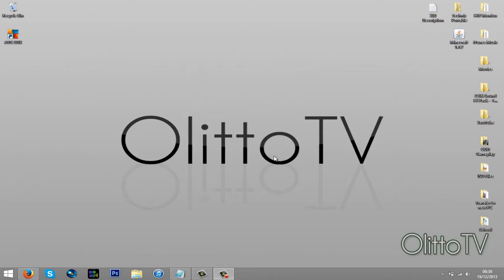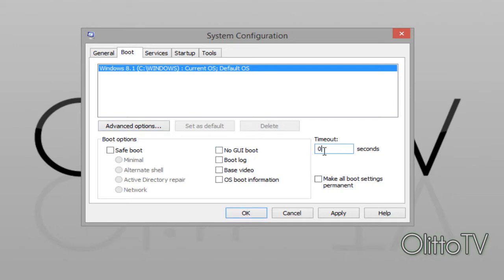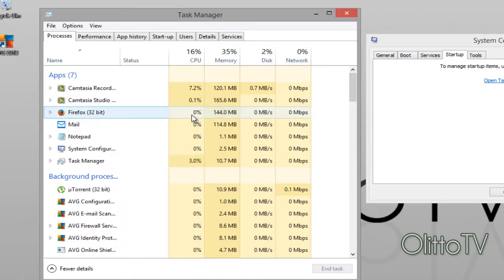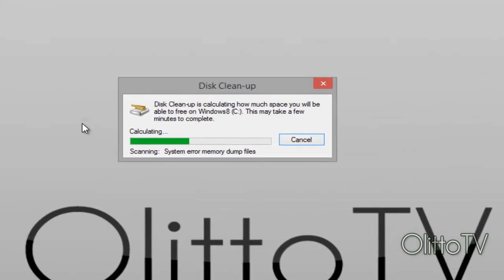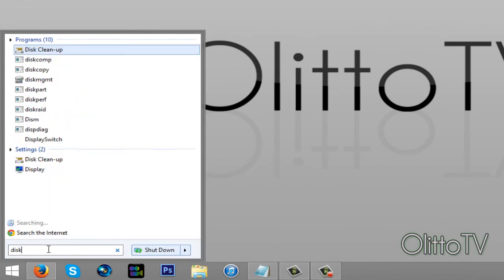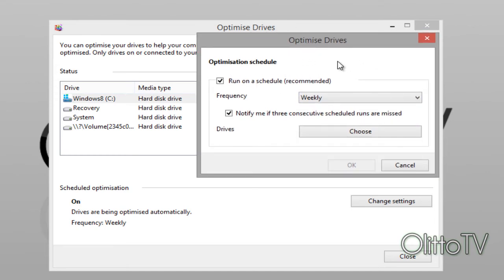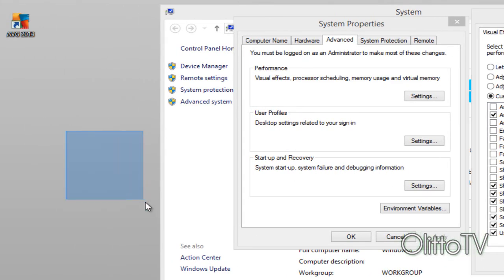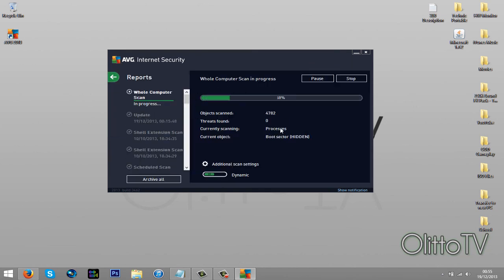How To Speed up your Computer Easily (In-Depth Video)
A like would be greatly appreciated!

Sorry about the quiet voice, I could not make it louder in my editing program. Just turn up the volume!

Any questions or problems? Comment them below!

1: msconfig
2: Disk Cleanup
3: Disk Defrag
4: Disable Windows Features
5: Virus Scan

Downloads

Microsoft Security Essentials is built into Windows 8 and is renamed as Windows Defender. The download link is for XP, Vista and 7 users.